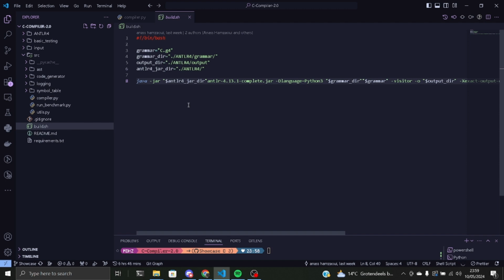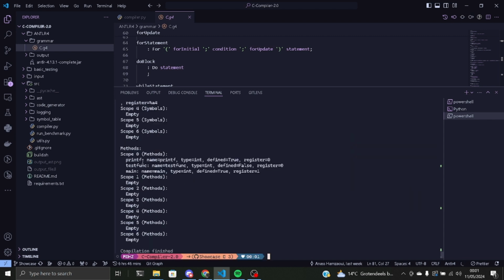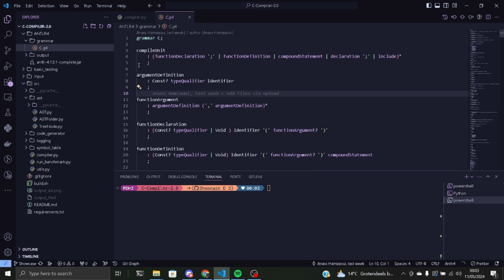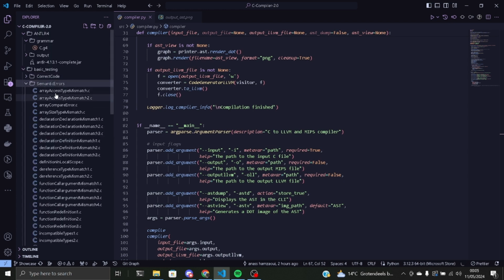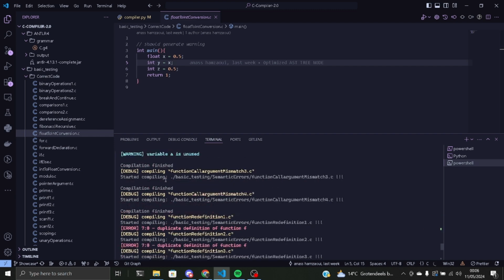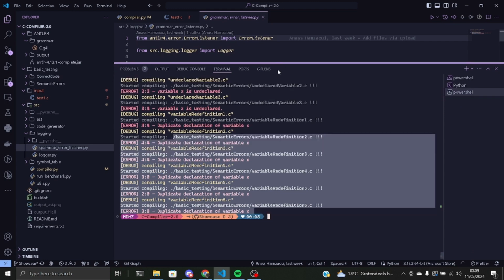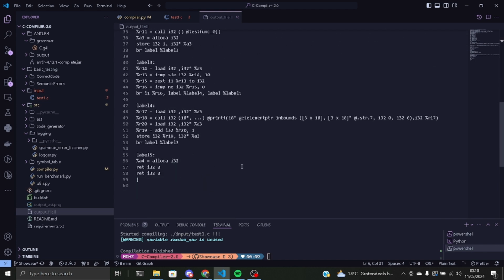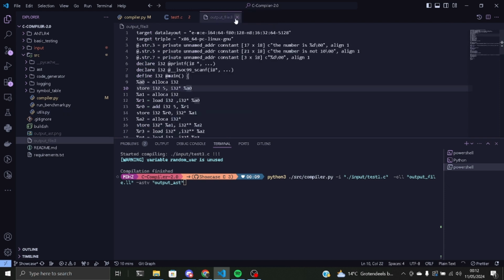C CompilerShowcase Group15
UA - Compilers - 2024